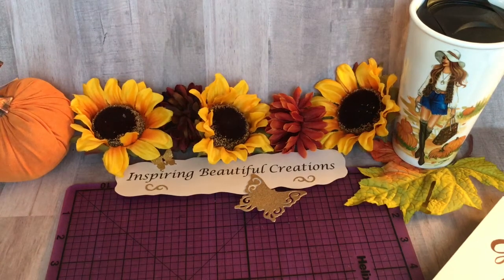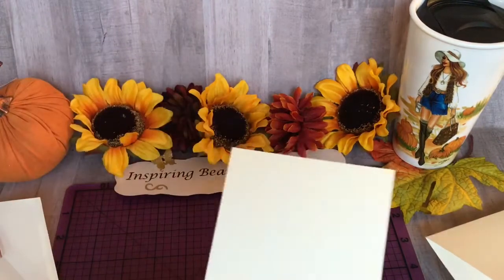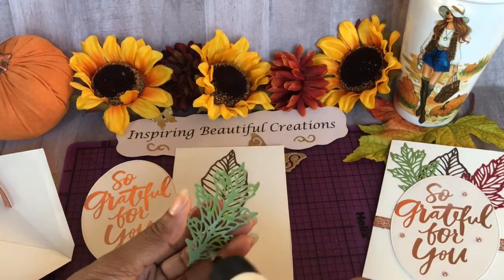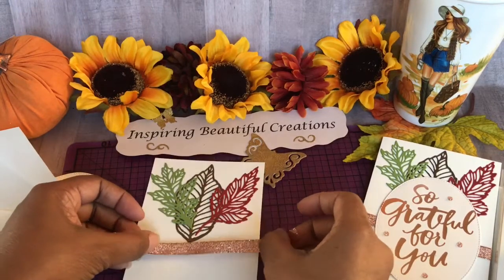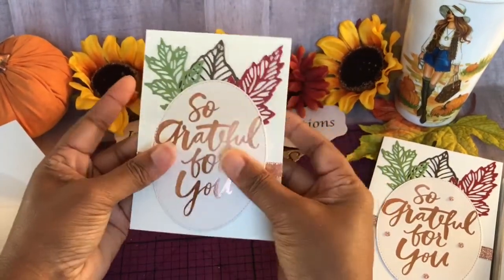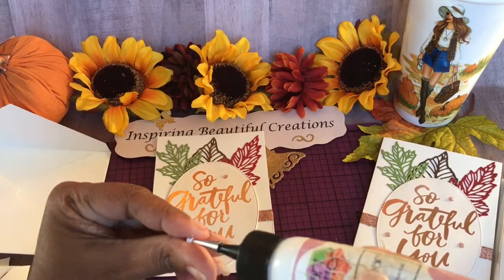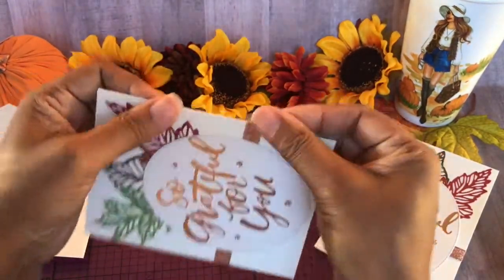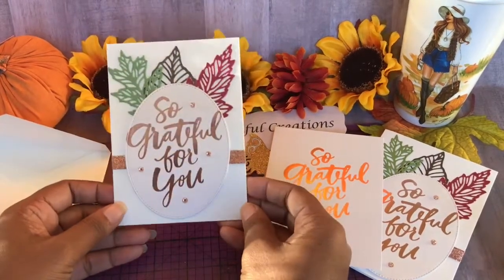Small Tutorial - How I Altered A Card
Hello everyone, I am sharing how I altered simple boxed cards and created a fall inspired thank you card.

Neshia